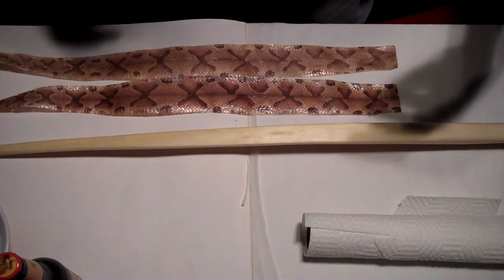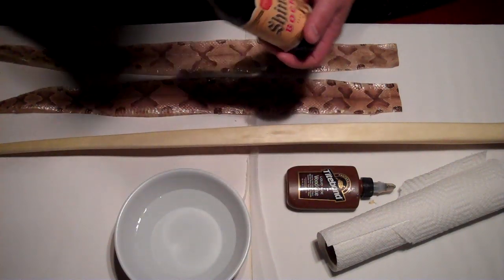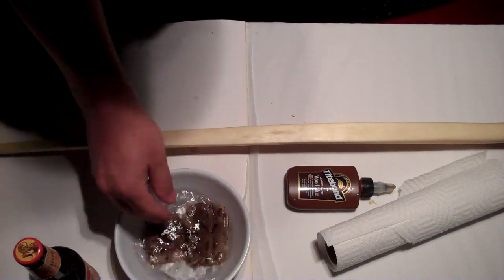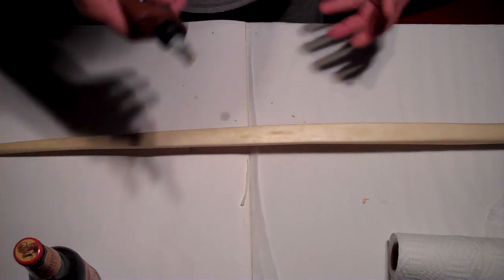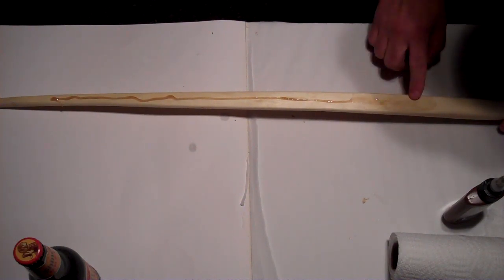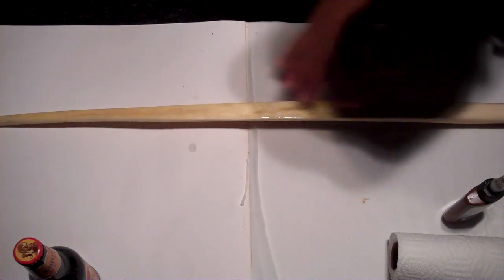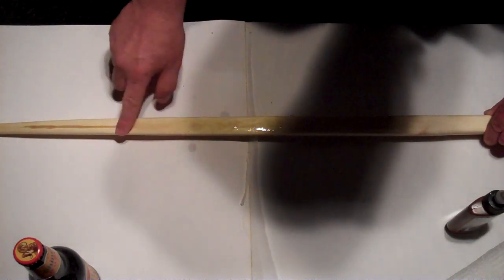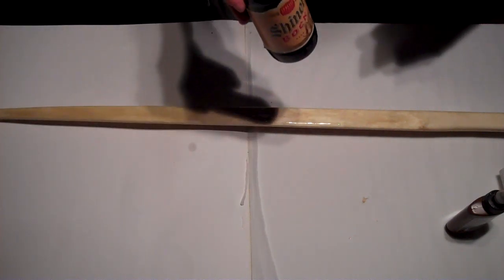How To Back A Bow With Snake Skins, Part 1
Part 1; Putting copperhead snake skins on the back of a longbow.